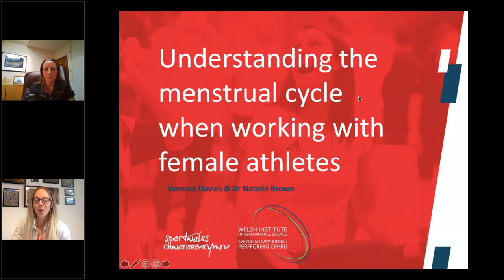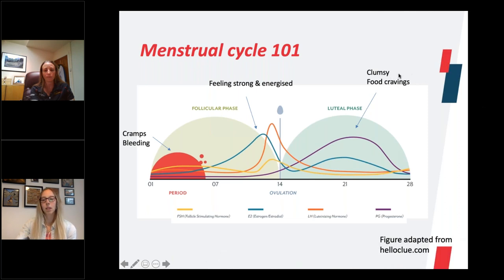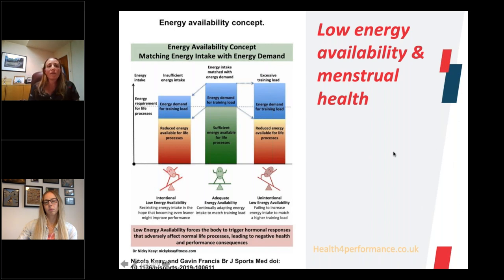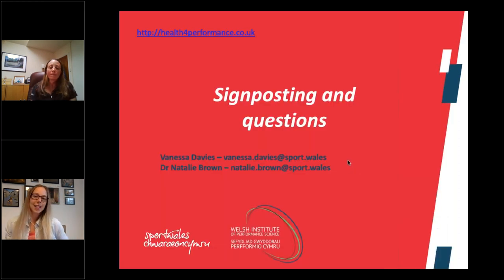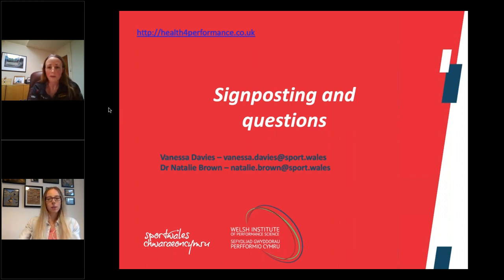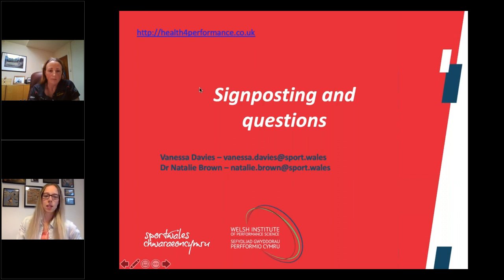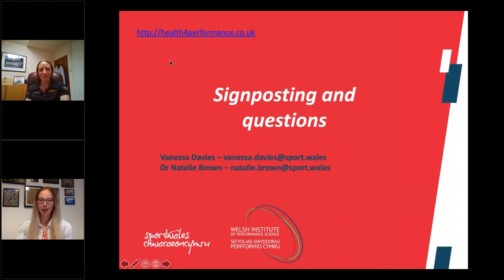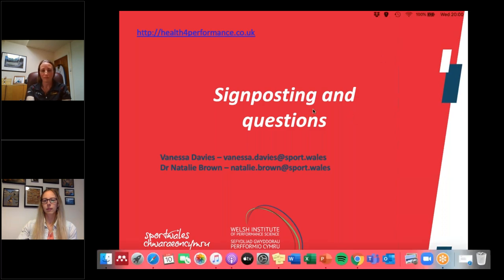Understanding the Menstrual Cycle when working with Female Athletes: Part 1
Welsh Athletics webinar to support all coaches working with female athletes to understand the menstrual cycle and its implications for health, training and performance.

Objectives
This webinars will;
• Explain what causes a menstrual cycle and associated hormones involved
• Highlight what is considered ‘regular’ and ‘irregular’ in relation to the menstrual cycle
• Explore how low energy availability affect the menstrual cycle and female health.